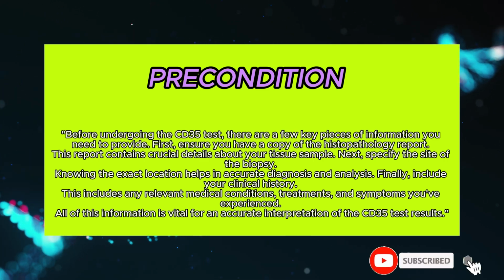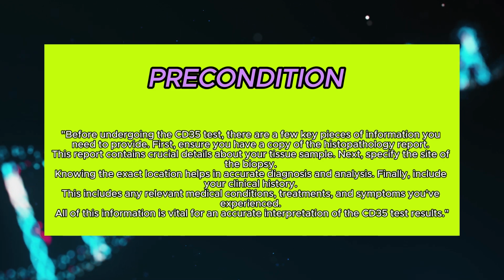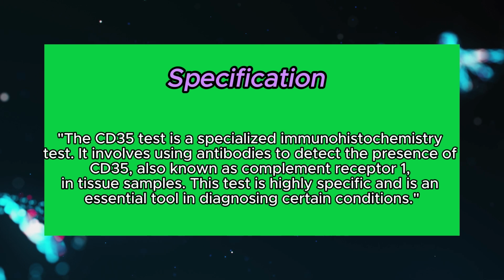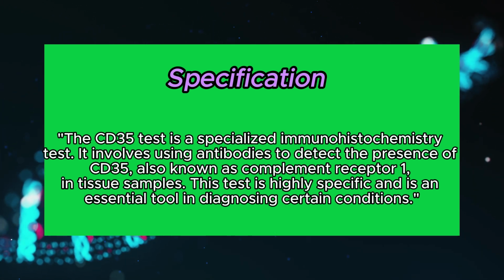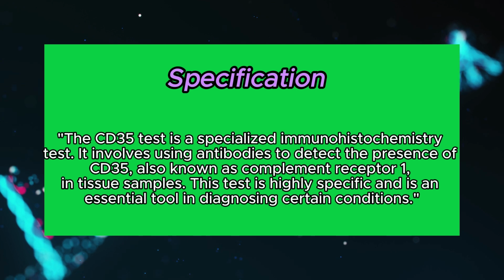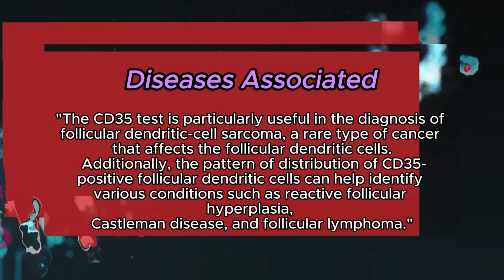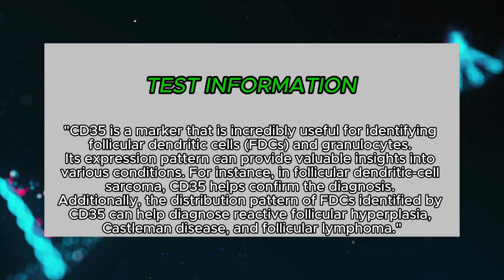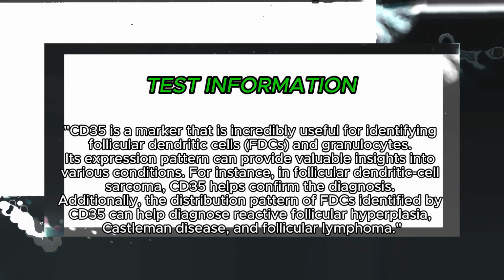IMMUNOHISTOCHEMISTRY: CD35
CD35 is useful for the identification of follicular dendritic cells (FDCs) and granulocytes. It is useful in the diagnosis of Follicular dendritic-cell sarcoma. Pattern of distribution of FDCs has been useful to identify diverse conditions like Reactive follicular hyperplasia, Castleman disease & Follicular lymphoma.